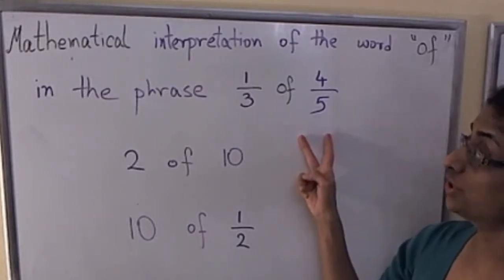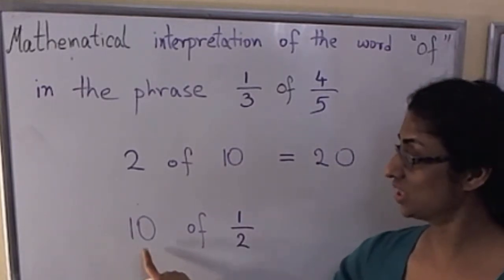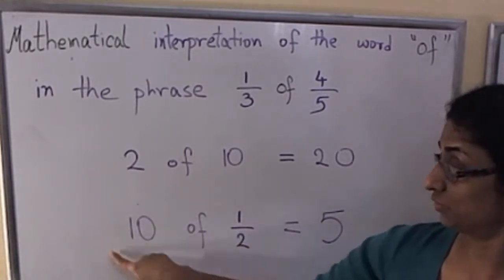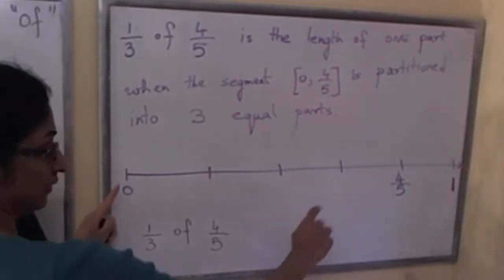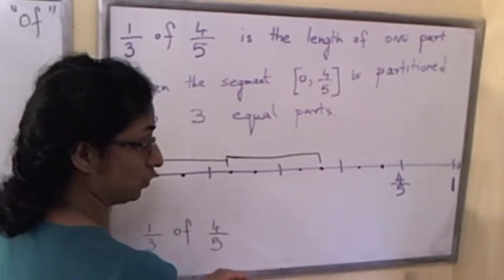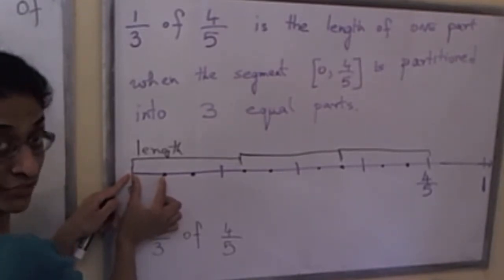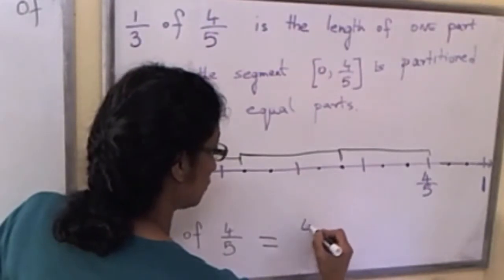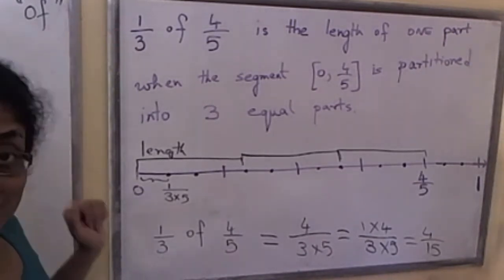Interpretation of 1/3 of 4/5